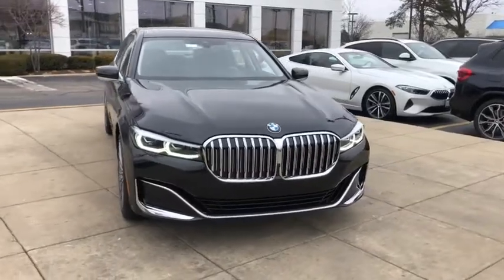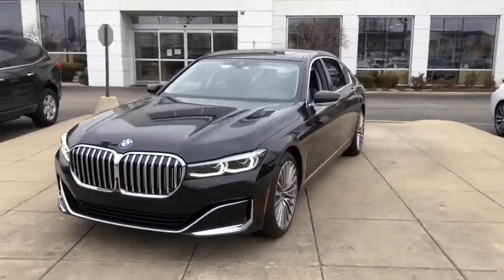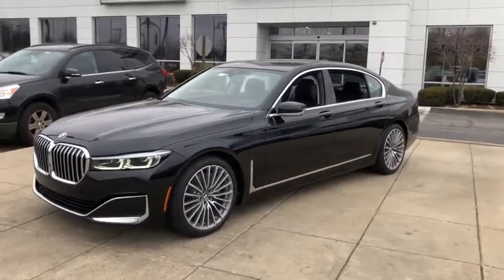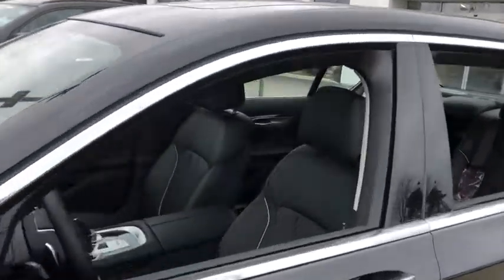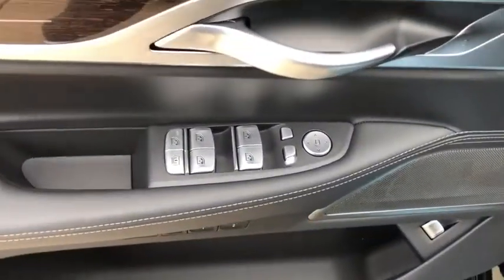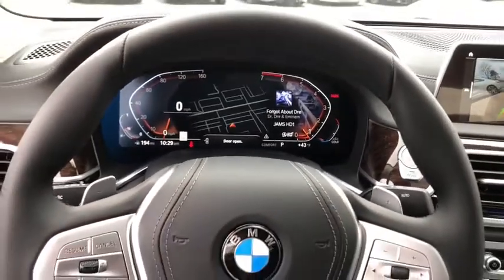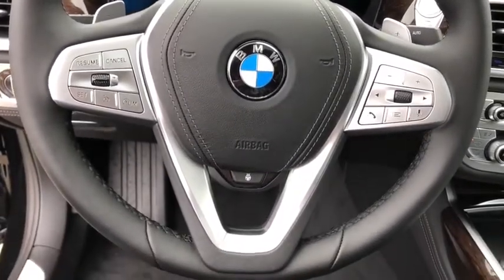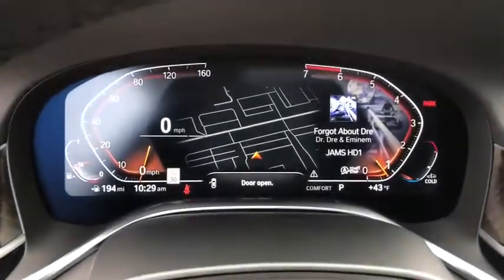2021 BMW 750i Schaumburg, Barrington, Arlington Heights, Hoffman Estates, St. Charles, IL W21088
Black Sapphire Metallic New 2021 BMW 750i available in Schaumburg, Illinois at Patrick BMW. Servicing the  Barrington, Arlington Heights, Hoffman Estates, St. Charles, IL area.

Patrick BMW
700 E Golf Rd.

Brand New 2021 BMW 7 Series 750i xDrive it is well equipped with several options and highly sought after features. Come to Patrick BMW in Schaumburg and take it for a test drive around town. At The Patrick Dealer Group you can be sure you are getting a quality vehicle with first class treatment from one of the top dealers in Chicago. Stop by for a complimentary car wash and let us prove to you why you won't want to shop anywhere else for you next vehicle purchase. 'Taking Care of You Every Day, That's the Patrick promise!' AWD, Black w/Perforated Nappa Leather Upholstery, Adaptive suspension, Android Auto Compatibility, Apple CarPlay Compatibility, Auto-Leveling Suspension, Automatic Temperature Control, Connected Package Pro, ConnectedDrive Services, Drive Recorder, Fine Wood American Dark Oak Trim w/Metal Inlay, Front Dual Zone A/C, Gesture Control, Harman/Kardon Surround Sound System, Heads-Up Display, Heated Front Seats, Armrests Steering Wheel, Heated Steering Wheel, Increased Top Speed Limiter, Memory Seat, Multi-Contour Seats, Navigation System, Perforated Nappa Leather Upholstery, Power Moonroof, Radio: AM/FM/HD, Rear dual zone A/C, SiriusXM Satellite Radio, Wheels: 20' x 8.5' Fr 20' x 10' Rr Multi-Spoke, WiFi Hotspot, Wireless Charging. We believe you deserve it all. That's why at Patrick BMW, you'll experience luxury value. What do you get when shopping for a vehicle at Patrick BMW? -Transparent True Car Pricing -Flexible Payment Options -Ability to shop from home, work or on the road -5 Easy Online Buying Steps with Patrick Direct or call -Online trade-in evaluations -Consulting instead of selling -Test drive from home or work -Professional and Trained BMW Staff We hope your journey with us continues after you purchase. Visit PatrickBMW.com, under LEARN MORE to read about our commitment to you. It's a Patrick thing! Additional offerings include -Easy options for you to service your BMW with Patrick Direct Service and BMW certified service team. -Order genuine BMW parts, accessories or apparel from home, work or on the road. -Encore training of your new BMW with a BMW Genius. -Optional BMW warranty extension plans, maintenance plans protection add-ons tailored to your needs. -Turn-In, Upgrade, Trade-In or Sell Your Car with the Patrick Exchange. -Patrick Auto Body and BMW Certified Collision Repair in Schaumburg Naperville, IL. Find Patrick BMW, a BMW new used car dealership near you in Schaumburg 1 mile west of Woodfield Mall, 30 miles west of Chicago, 25 miles northwest of Oak Park, IL. or 37 miles northeast of downtown Naperville IL. Taking Care of You Every Day, That's the Patrick promise! We do our best to be as accurate as possible with our listings descriptions. We do ask that you verify equipment, mileage, pricing with a client advisor prior to purchasing. Pricing is subject to change without notice.